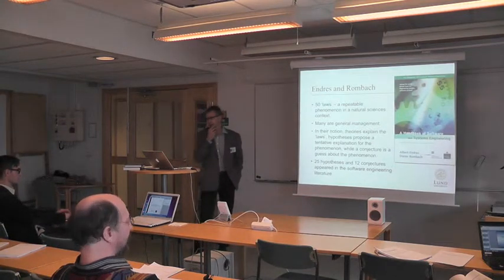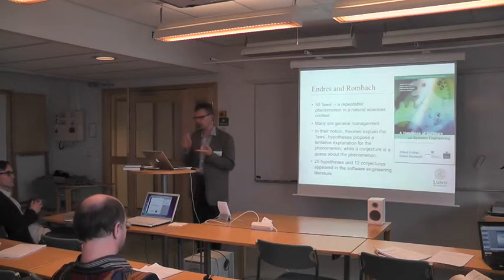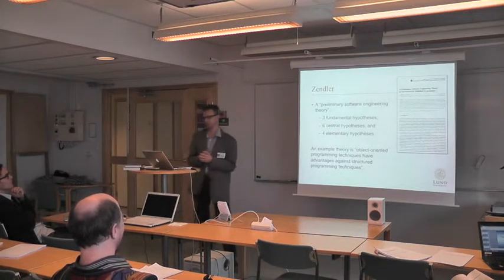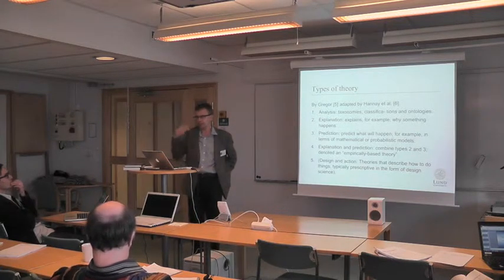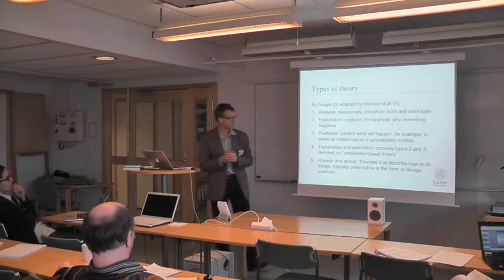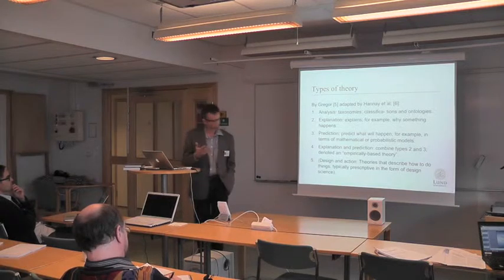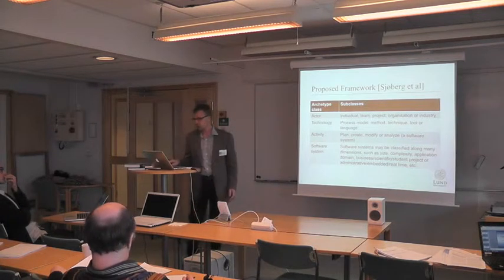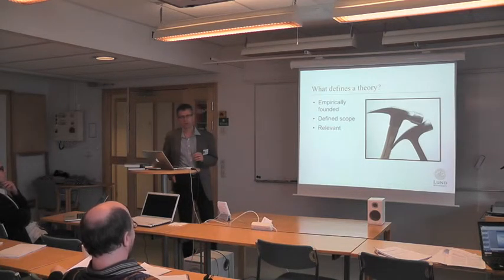GTSE 2012 - Theory Building Attempts in Software Engineering - Per Runeson